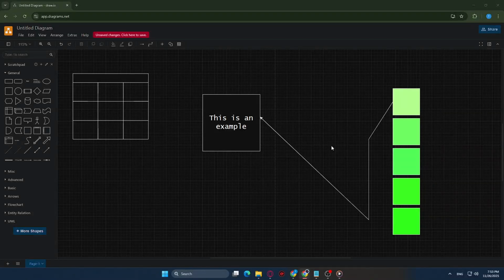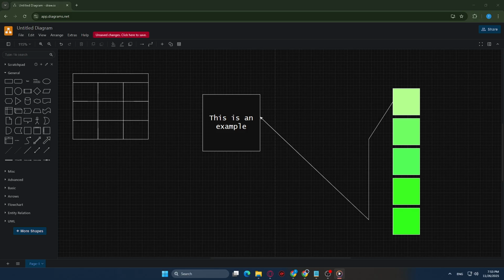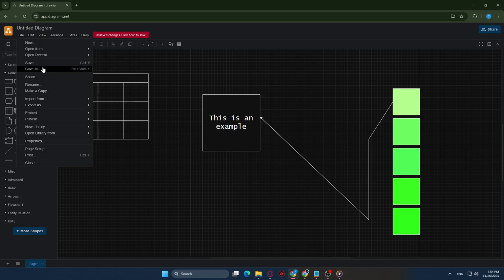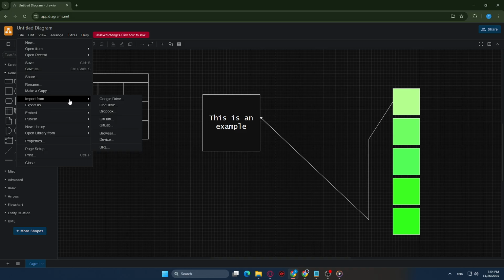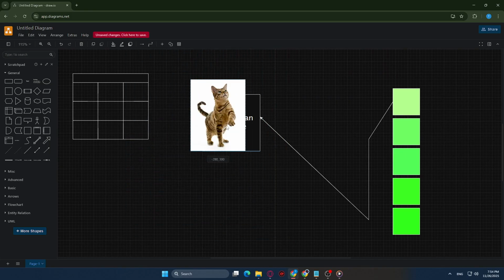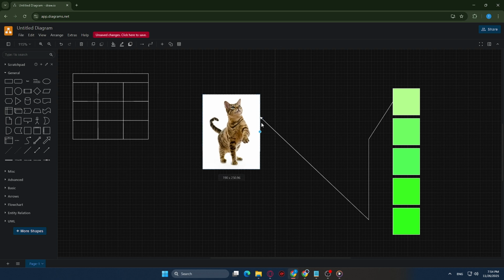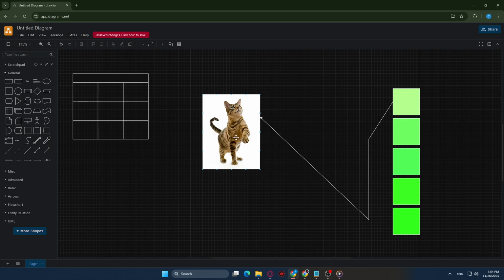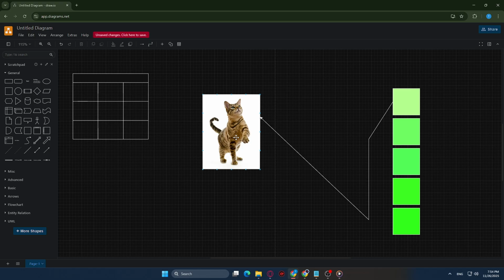How To Add Image In Draw.io [2026 Guide]